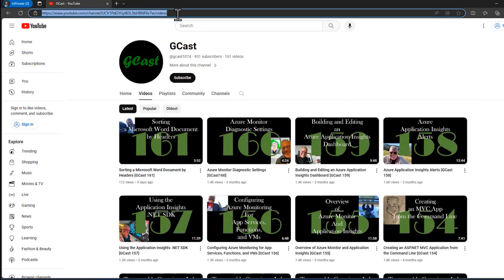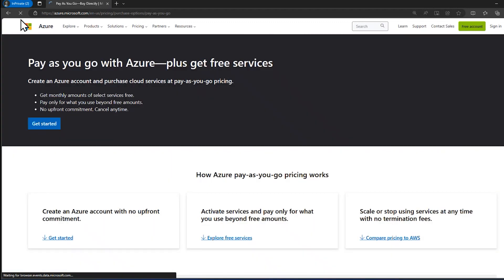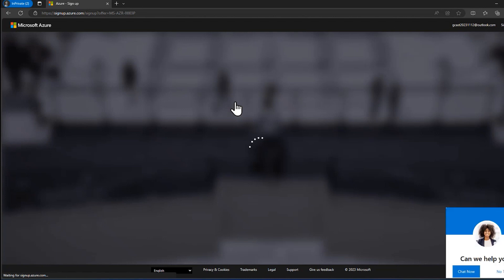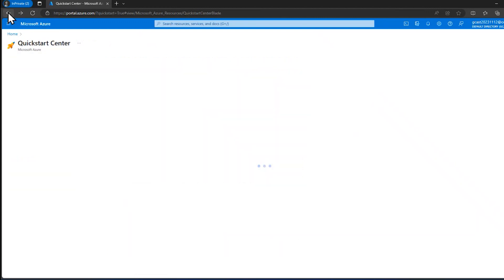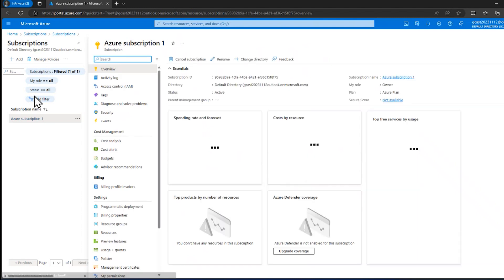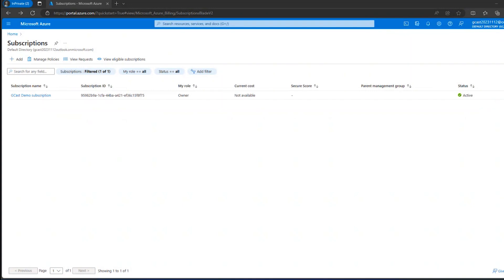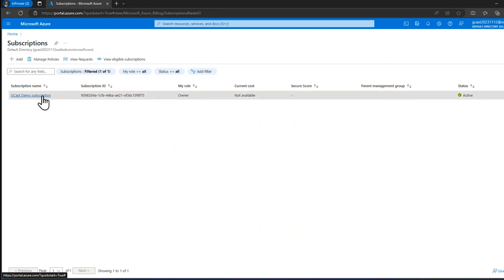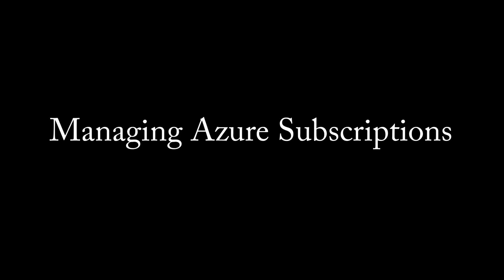Managing Azure Subscriptions [GCast 162]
Learn how to create and manage Azure Subscriptions.